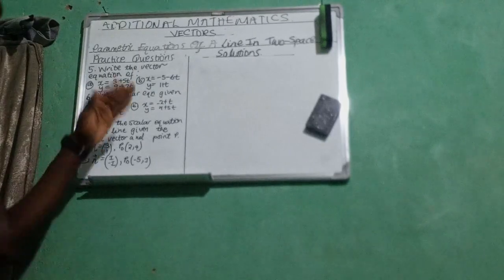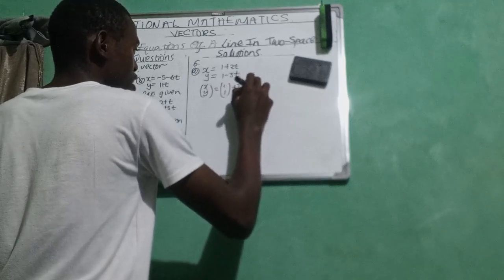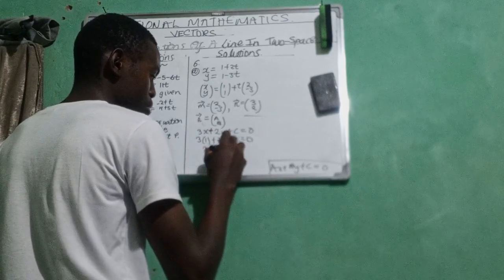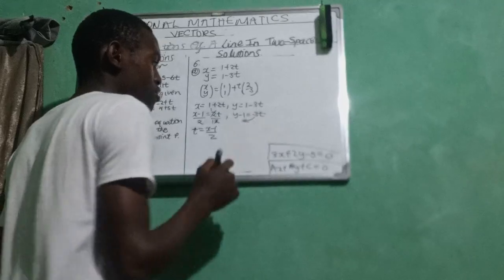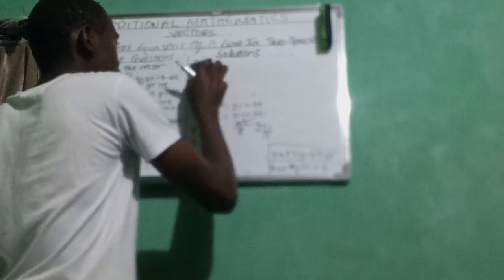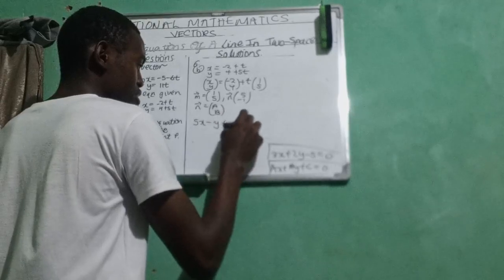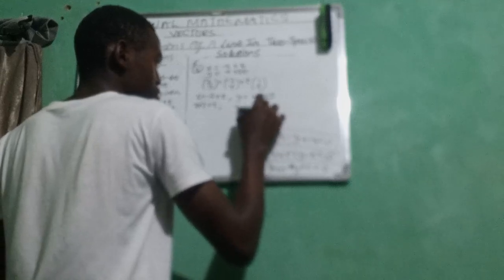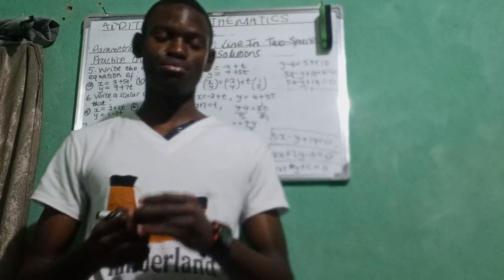Vectors:Writing The Scalar Equation of A Line:Example Question 4.